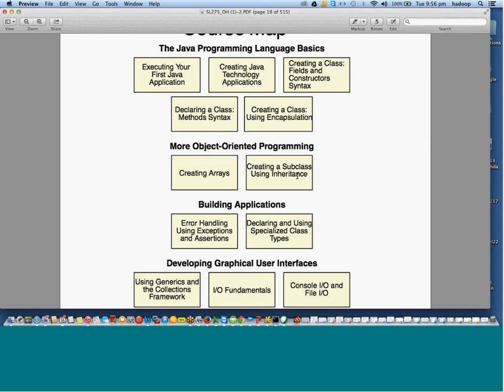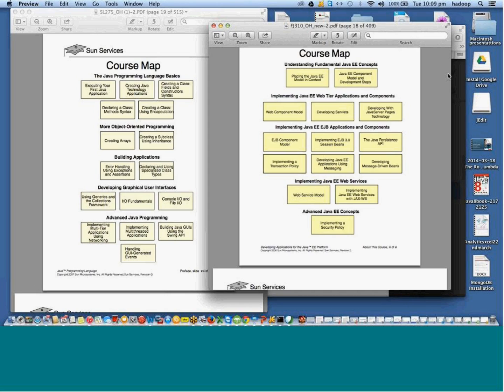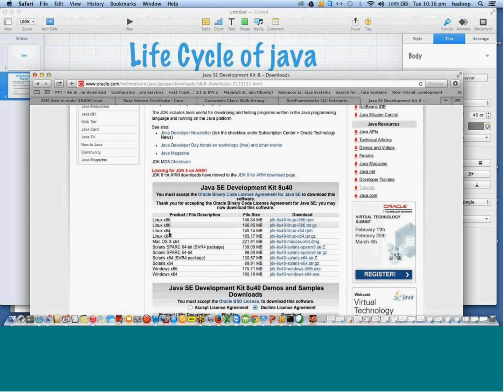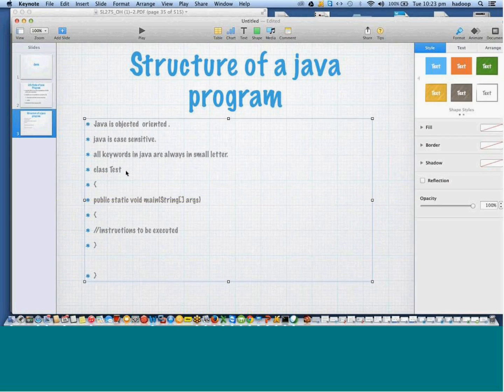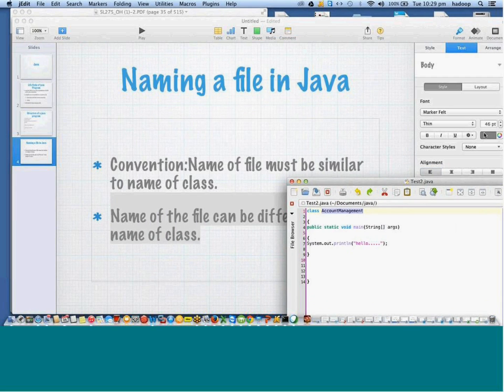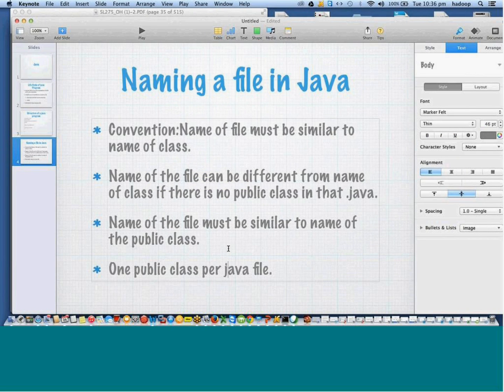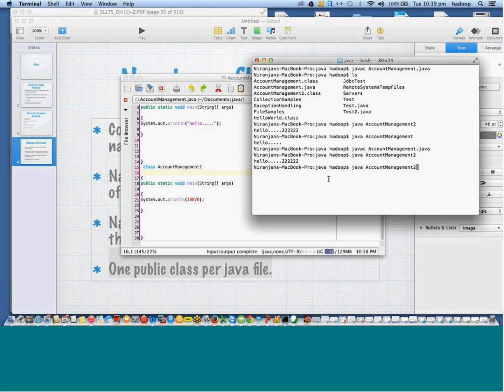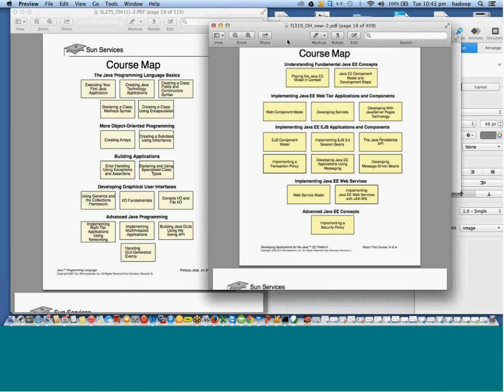JAVA JEE Training - Intro Session.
This course covers following core topics to help participants understands all the essential elements of Java enterprise development with concepts on BigData, cloud and SOA.
- Build the core with html5, css3, javascript and patterns.
- Develop web applications and distributed applications using Java/JEE and frameworks for each layer like Hibernate, Springs, Struts and Webservices.
- Best practices and industry conventions for developing, testing, deploying and maintaining applications.
- Administrate Jboss, Weblogic and Websphere servers to provide environment for applications.
- Principles and methodologies for SOA, BigData and cloud.
- This course provides a live project demonstrated by our chief java mentor having 20 years of development experience.